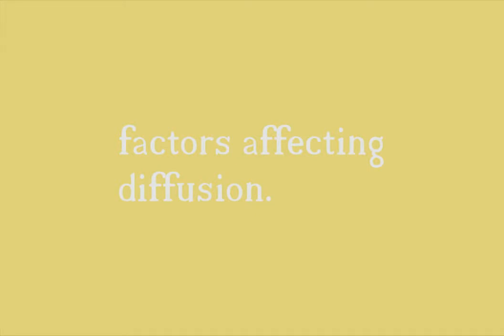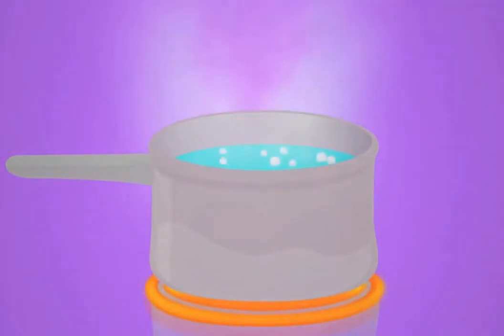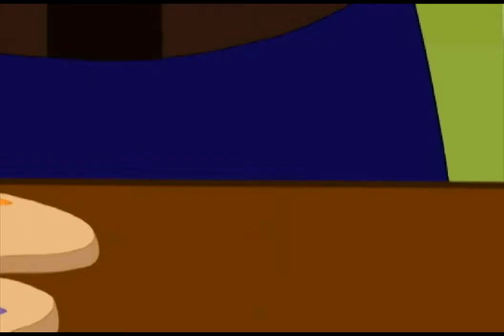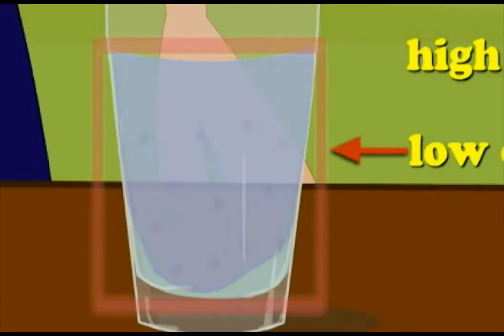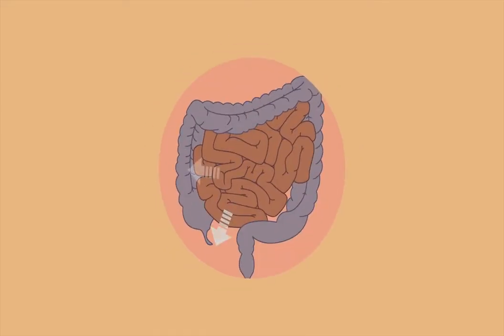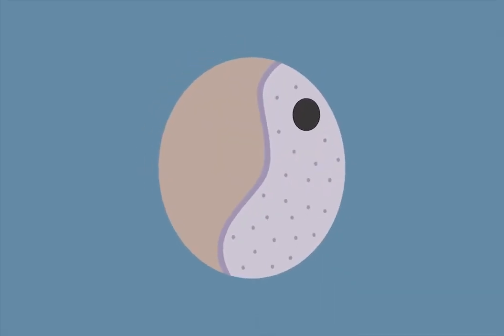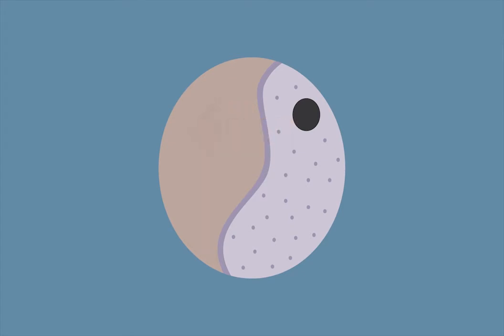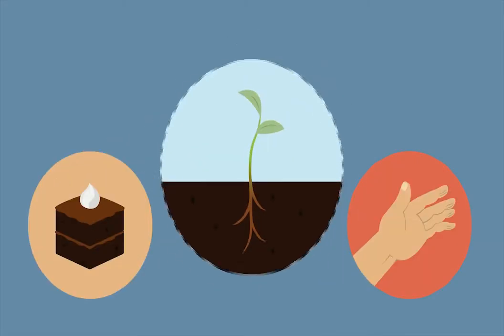Factors Affecting the Rate of Diffusion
In partial fulfillment of the requirements for Metallurgical Engineering 19.

Created by: Dana Aguto, Geleni Bello, Ninna Delantar, and Kayslein Lim (MetE 2014)